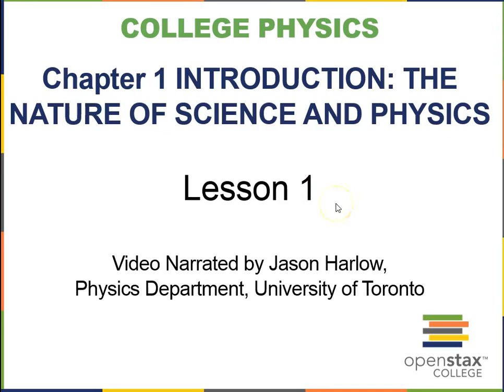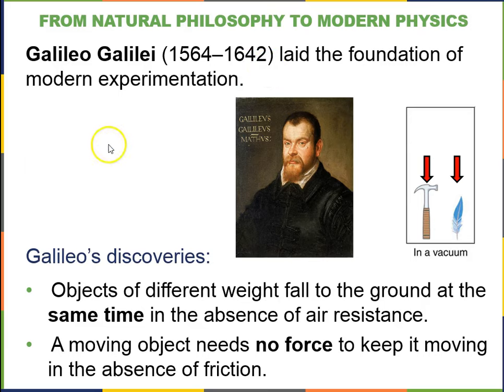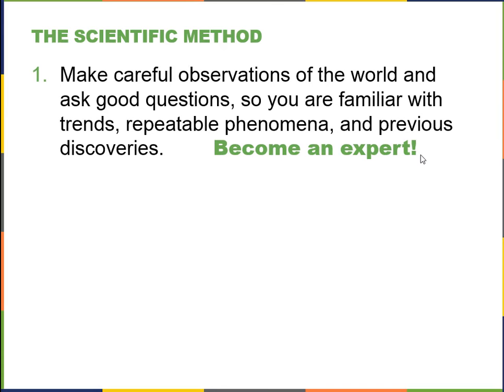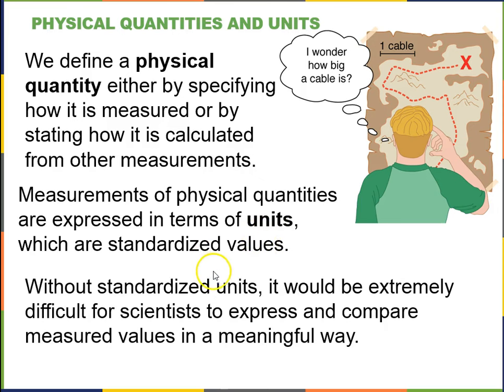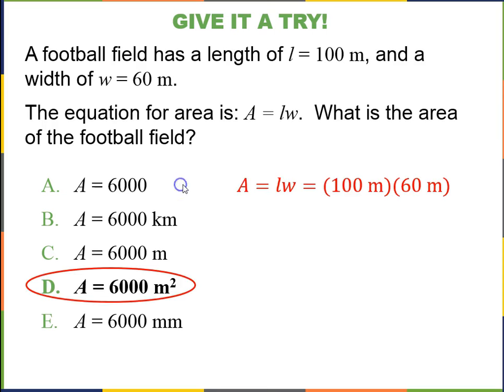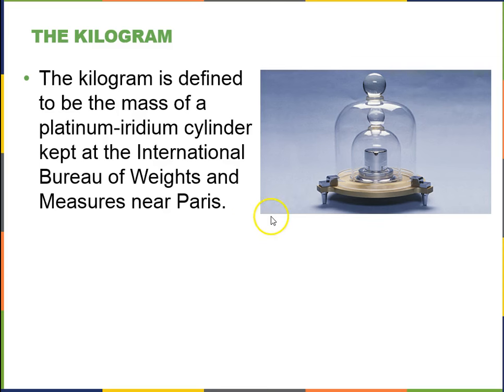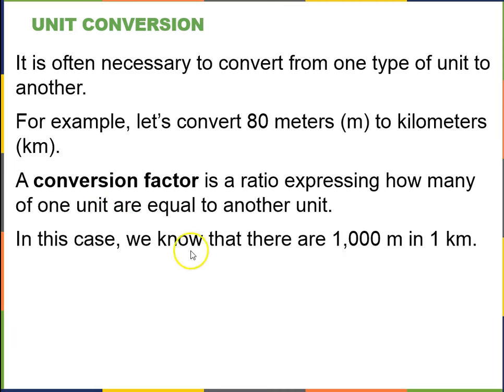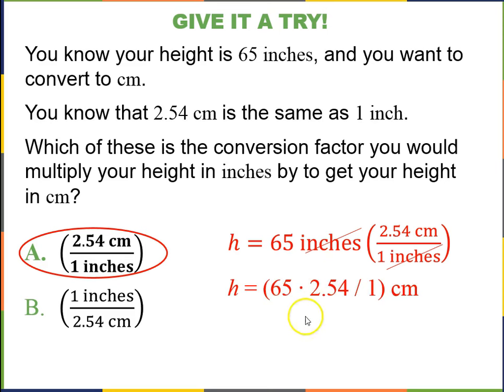Intro to Kinematics Lesson 1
First video in a series from "Introduction to Kinematics", based on the first three chapters of a free online physics textbook called "College Physics" by Urone and Hinrichs.